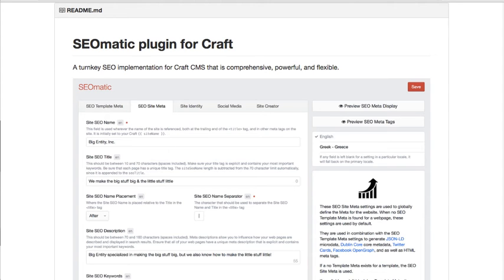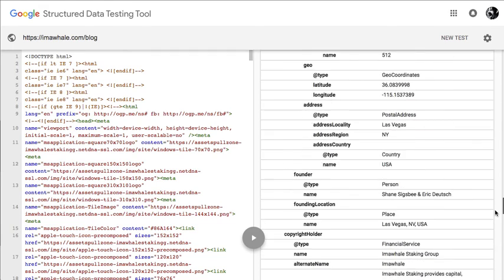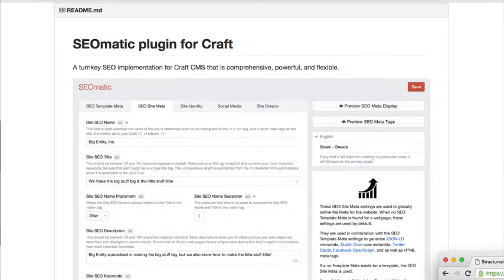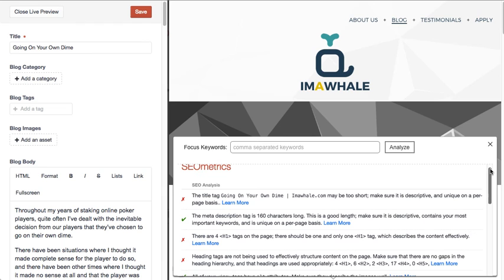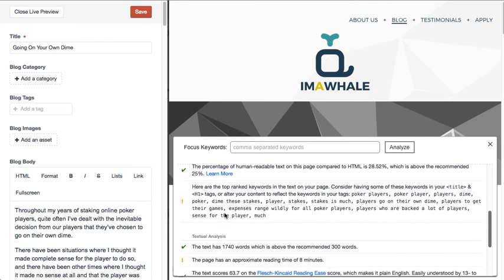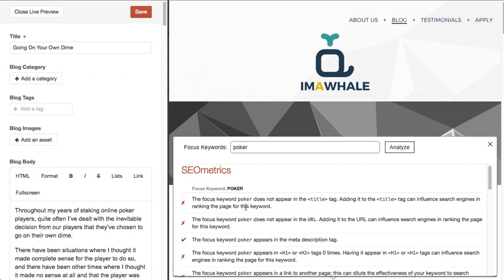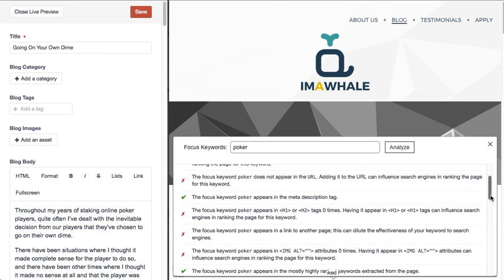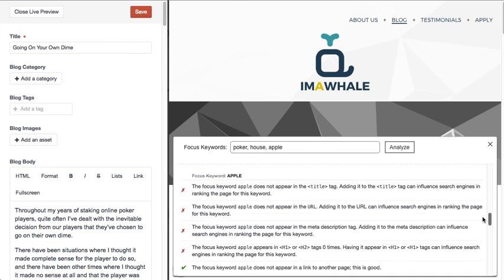Using SEOmatic's SEOmetrics feature to measure SEO effectiveness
SEOmatic is a turnkey SEO implementation for Craft CMS that is comprehensive, powerful, and flexible. GitHub

This video shows how to use SEOmatic's SEOmetrics feature to measure SEO effectiveness